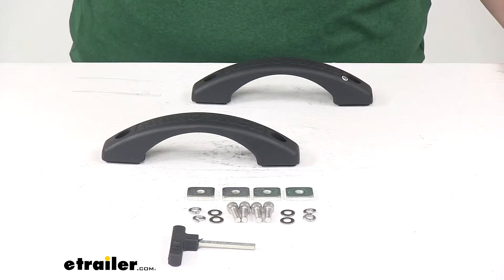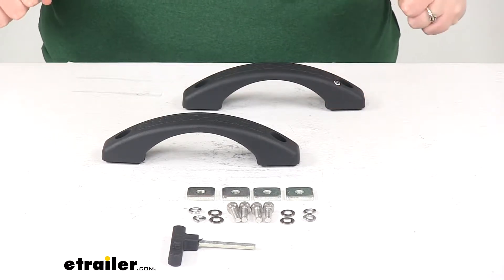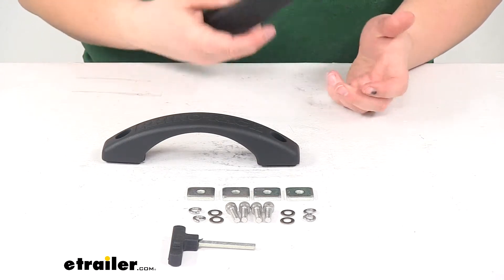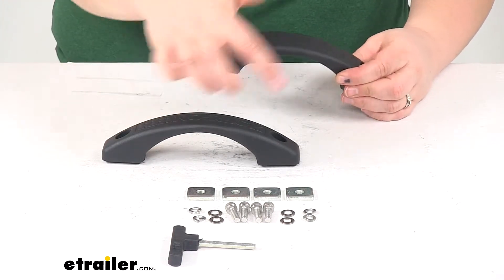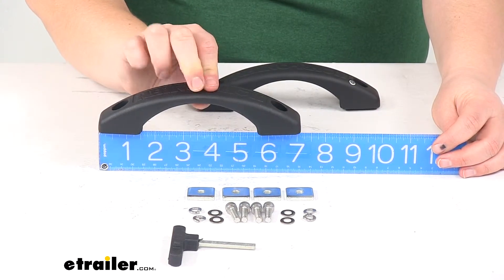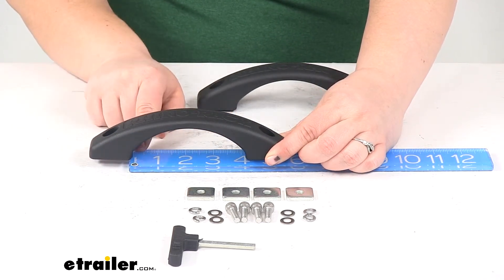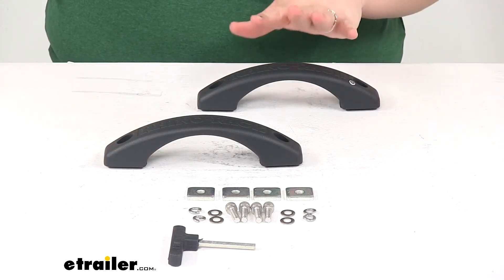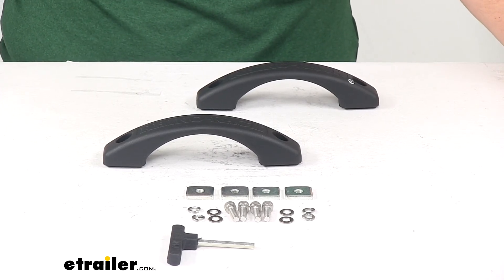etrailer | Let’s Check Out the Rhino-Rack Grab Handles for Pioneer Platform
Today we're going to take a quick look at the Rhino Rack Grab Handles for Pioneer platform. Now, these are going to be a great attachment point for any straps to secure down your gear on your Pioneer platform. Also, if you're using the foldable ladder to get up to that Pioneer platform, this can act as a good hoisting up point. If you're trying to get a handle on your roof rack, this can just be another grab point for that, and also, again, act as an extra tie-down spot on our platform rack.These are going to each be made of a nice durable aluminum construction. We don't have to worry about any rust or corrosion with these. They're also going to be very lightweight, but still very durable.

Pretty easy installation. We'll just have our hardware to install. We'll get four bolts, four flat washers, four lock washers, and then four square nuts to attach this to the Pioneer platform. It just goes through those holes, there, and then the square nuts actually attach into the channel on your Pioneer platform. It comes with instructions on how to do that.

Makes it pretty easy to do.These handles are going to measure about seven inches overall, as far as length, and about one and a quarter inch wide. The distance between our mounting holes is about five and a half inches. Then the distance that we'll have at the bottom of the handle, as far as the usable space inside there, is about four inches. Overall, this is going to be about one and a half inches tall.The weight capacity with each handle is going to be 265 pounds. This does come with a three-year limited warranty from Rhino Rack.

Overall, I think this is going to be a nice addition to your platform, your Pioneer platform roof rack system. If you want to get that folding ladder that I mentioned, that's also available here, at etrailer.com, using part number R-R-R-A-F-L. That's going to do it for our look at the Rhino Rack Grab Handles for Pioneer platform.